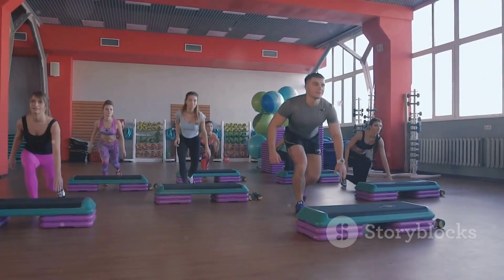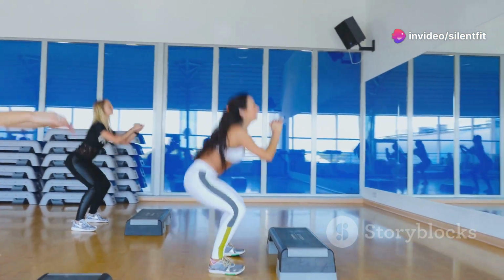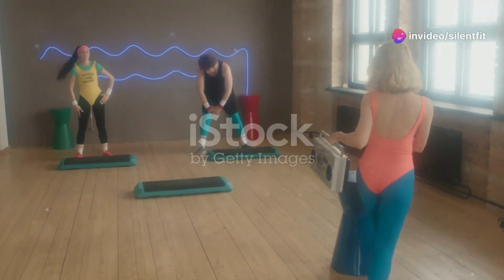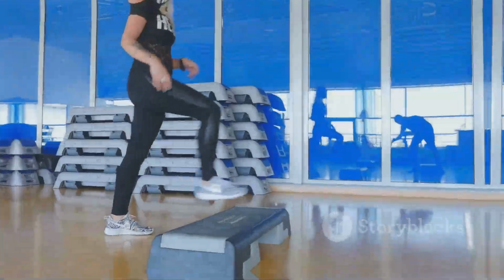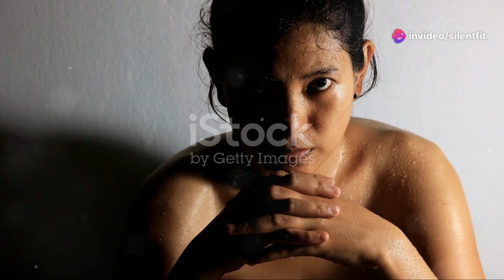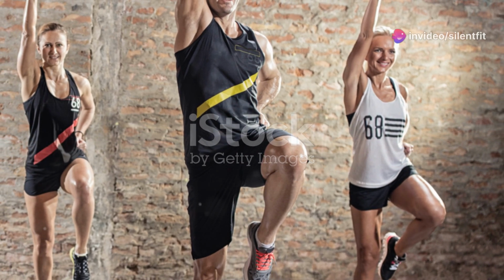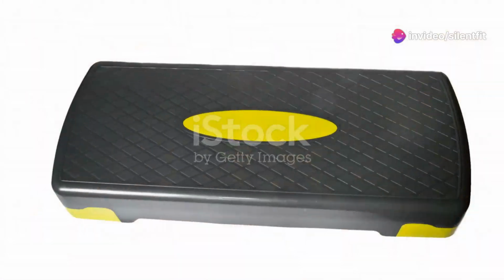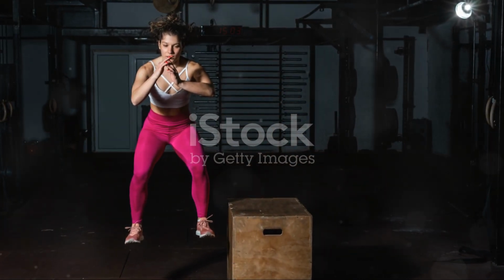Tabata Step Aerobics: Step Your Way to Fitness!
"Join us for Tabata Step Aerobics: Step Your Way to Fitness! This high-intensity interval training session combines the classic fun of step aerobics with the power of Tabata to deliver an effective and enjoyable workout. Perfect for all fitness levels, this routine will help you burn calories, improve cardiovascular health, and build strength. Get ready to step, sweat, and boost your fitness in a dynamic and engaging way. Let's step our way to a healthier you together!"